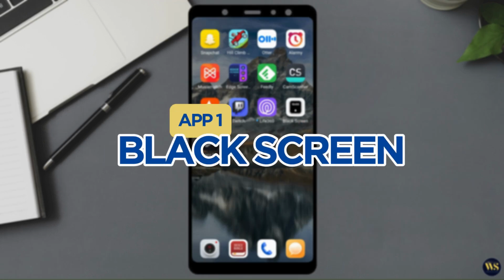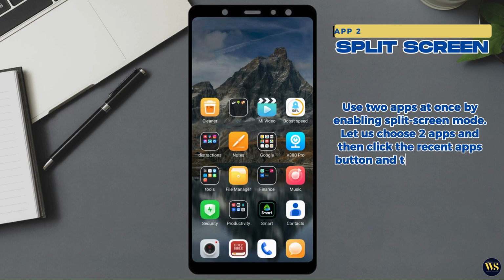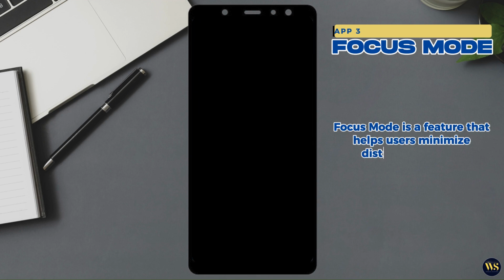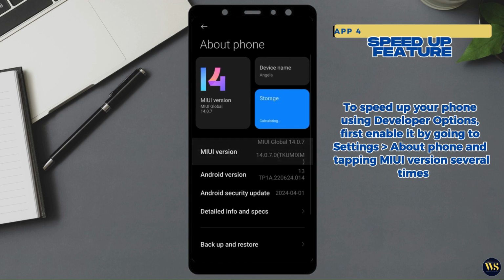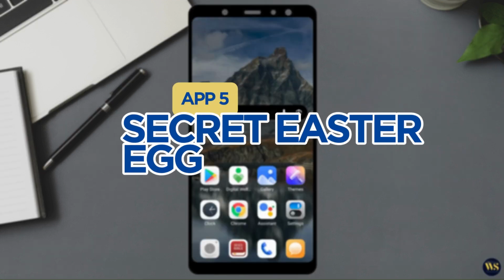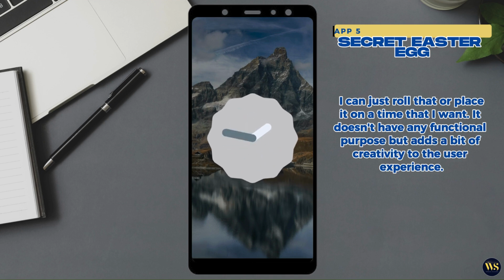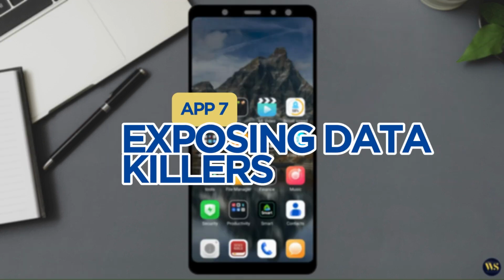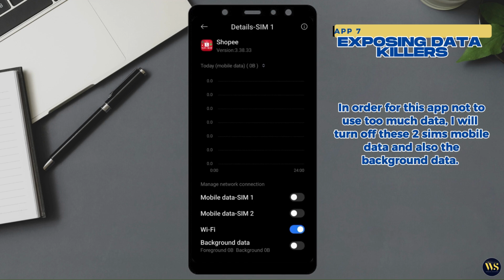7 Android Tricks You Never Knew EXISTED!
In this video, we unveil 7 hidden Android tricks that can significantly enhance your phone experience. From secret settings to clever shortcuts, learn how to unlock the full potential of your Android device and boost your productivity with these easy-to-follow tips. Don't miss out on these hidden gems!

Discover 7 hidden Android tricks that will enhance your phone experience! Learn secret settings, shortcuts, and tips to boost productivity and make your Android device work smarter for you. Don't miss these must-know Android hacks!

Timestamps:
0:00  Intro
0:09  Quick Overview
0:25 Black screen
0: 42 Split screen
1: 01 Focus Mode
1:16 Speeding up phone feature
1:48 Secret easter egg
2:07 Muviz edge
2:25 Exposing data killers
2:50 Conclusion
3:22 Outro